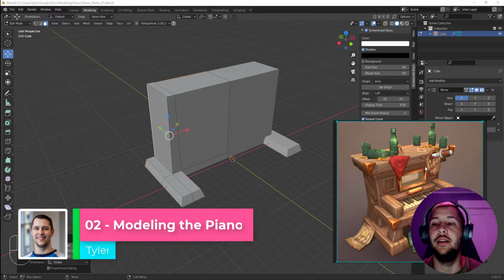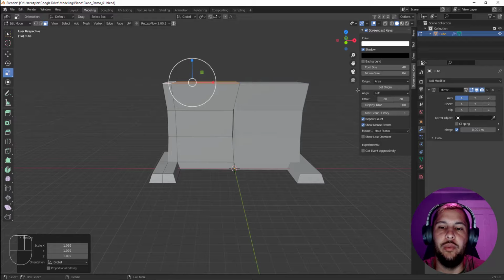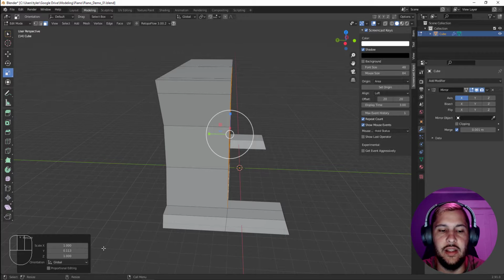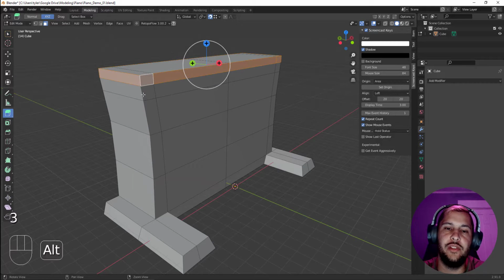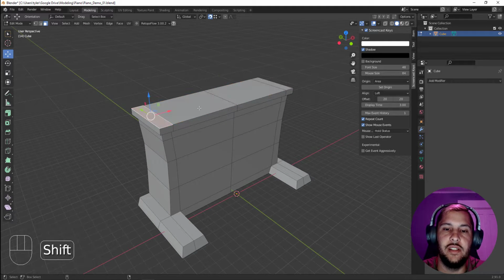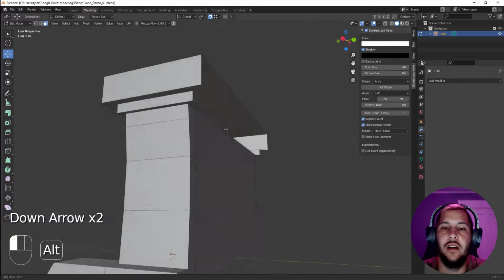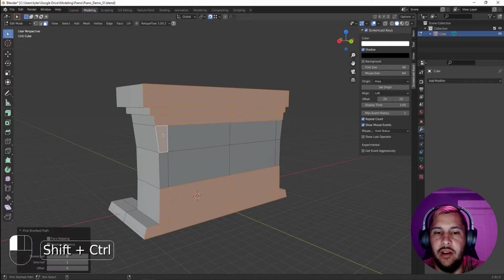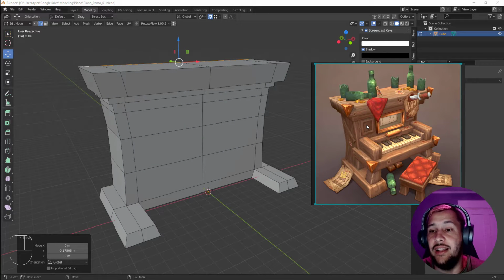02 - Modeling - Part 2